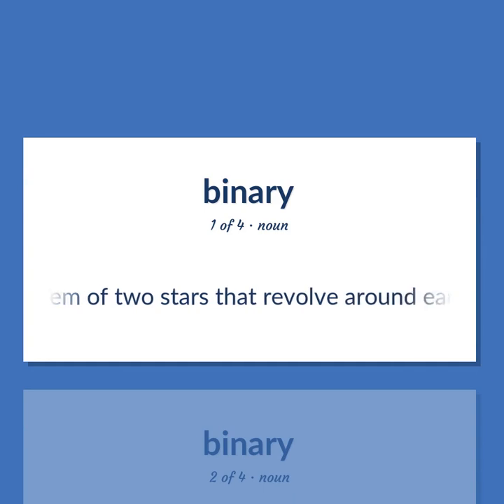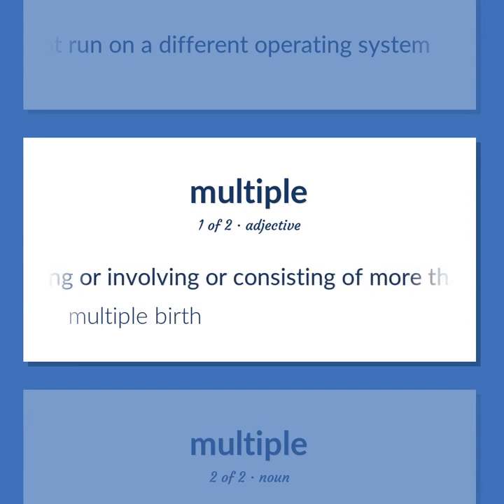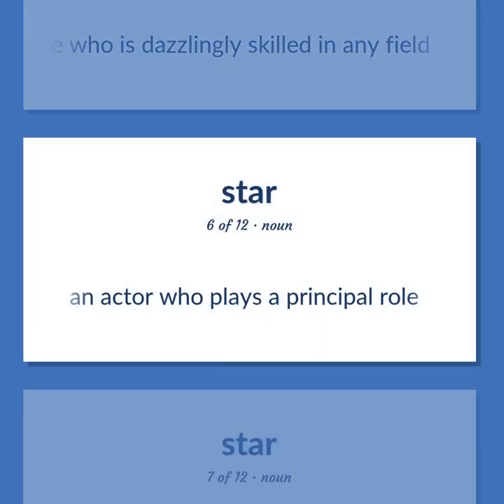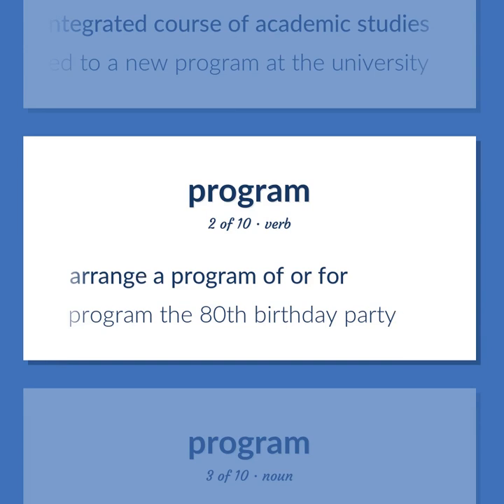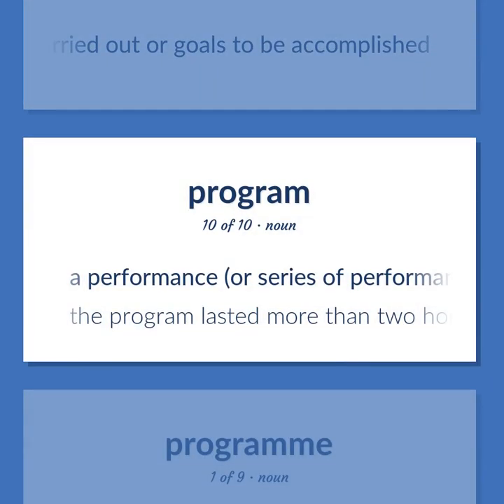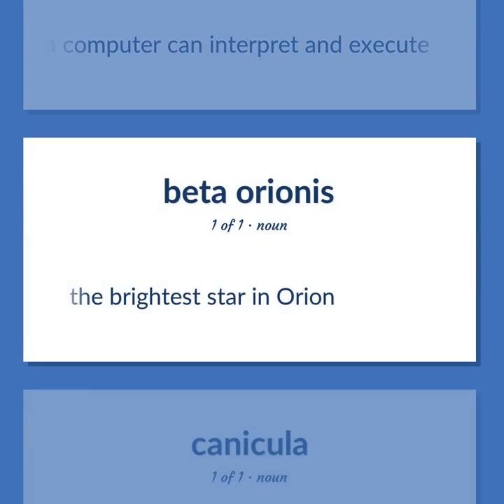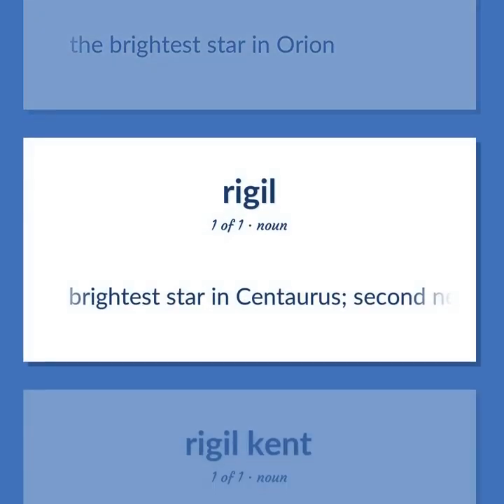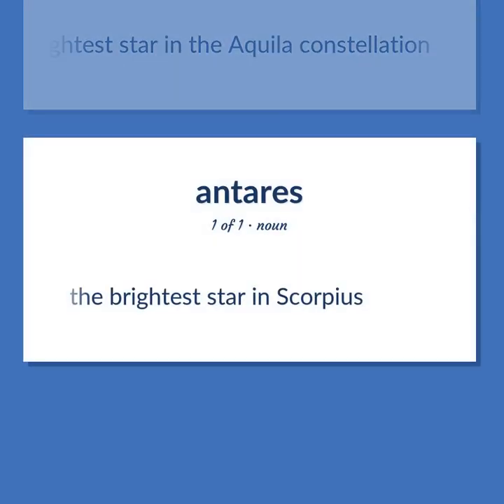Binary - 62 English Vocabulary Flashcards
BINARY meaning. Following our free educational materials, you learn English in a great way with ease and efficiency.